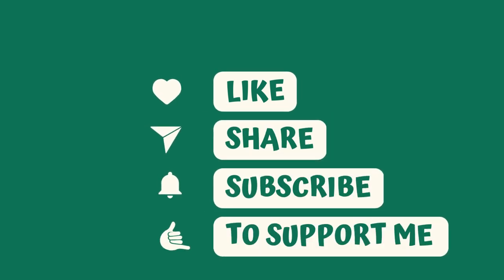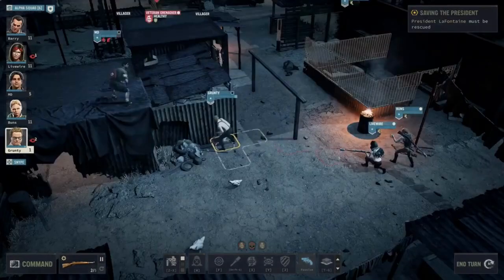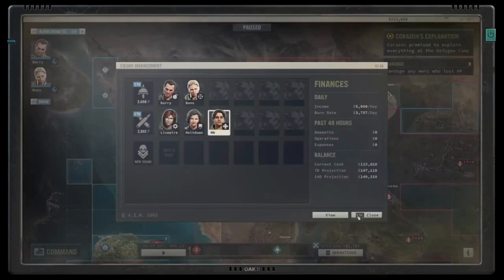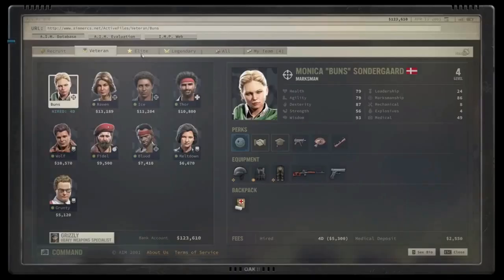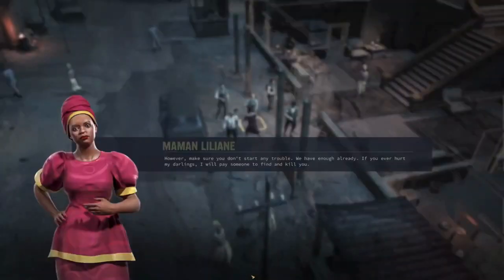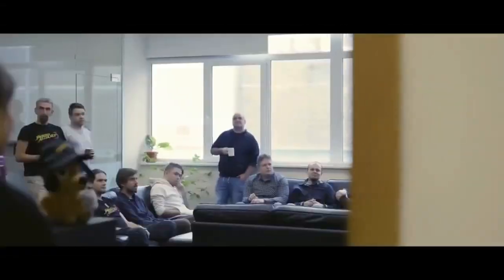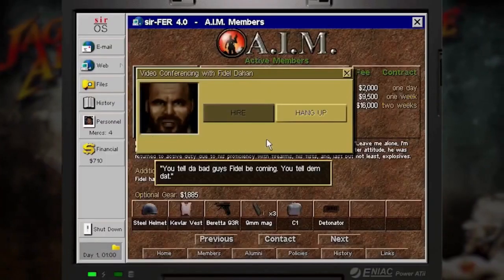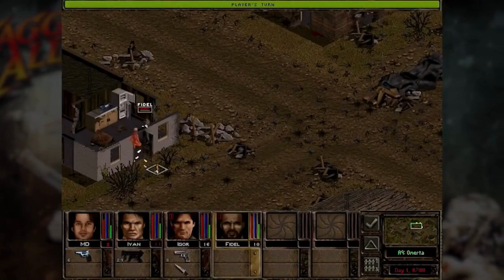Jagged Alliance 3 Preview: A Complex Turn-Based Tactical Experience!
n this video, we dive into the world of Jagged Alliance 3, the long-awaited return of the beloved turn-based tactical franchise. Developed by Haemimont Games, known for Surviving Mars and Tropico, and published by THQ Nordic, Jagged Alliance 3 takes players to the country of Grand Chien, where they must help the president's daughter reclaim her country from a dangerous paramilitary group called the Legion.

In this hands-on preview, we explore the game's mechanics, mercenaries, and intense combat, showcasing the deep and complex gameplay that fans have come to expect from the series. We discuss the hiring of mercenaries using the A.I.M. service, which offers various levels of fighters with different abilities and perks, along with the game's expansive, grid-format map that offers multiple opportunities to earn the necessary income to support your growing team.

We also delve into the game's combat, which is filled with environmental factors and small decisions that can have a lasting impact on the game. From decreased accuracy at night to weapon jams in the rain, each battle in Jagged Alliance 3 offers a unique challenge that requires players to utilize their strategic prowess and tactical knowledge.

With its decades-in-the-making return to form, Jagged Alliance 3 offers a truly in-depth tactical experience that will challenge and excite fans of the series. Join us as we preview the game and discover everything you need to know about this highly anticipated release.